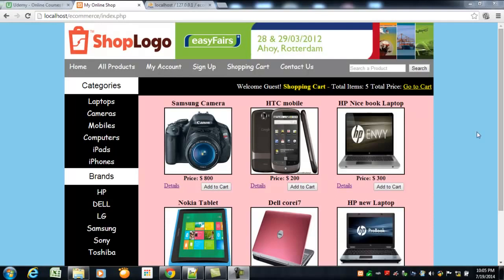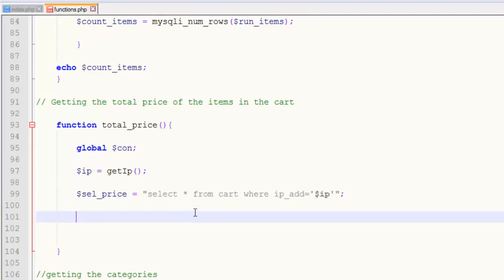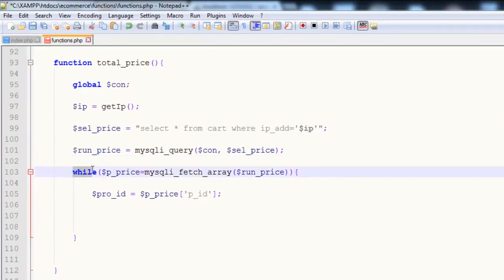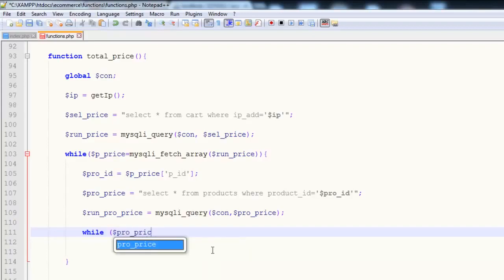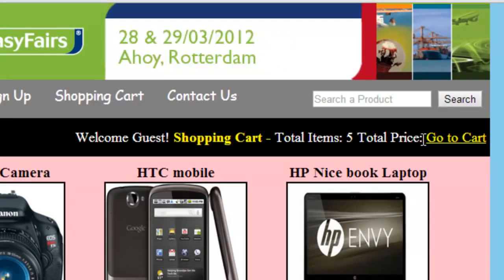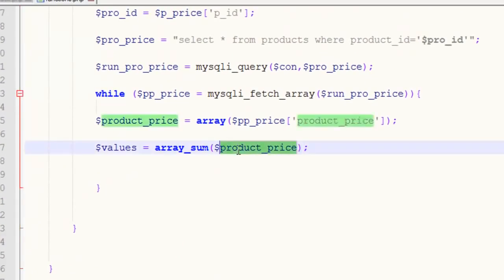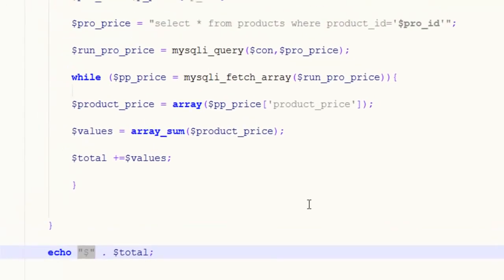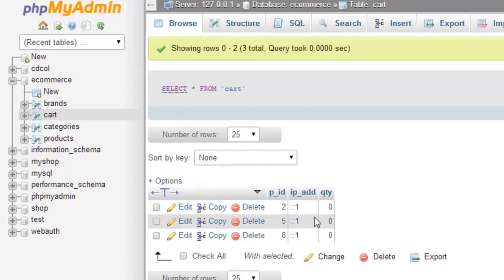E Commerce Website in PHP & MySQL Part 26 Displaying Total Price